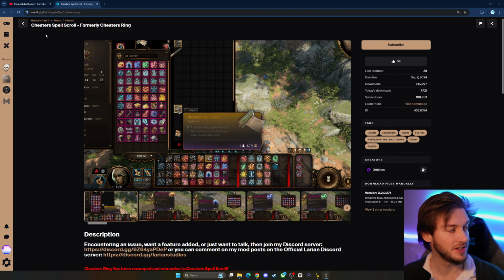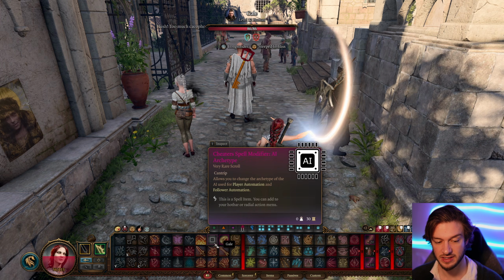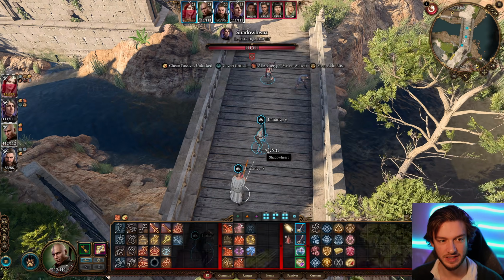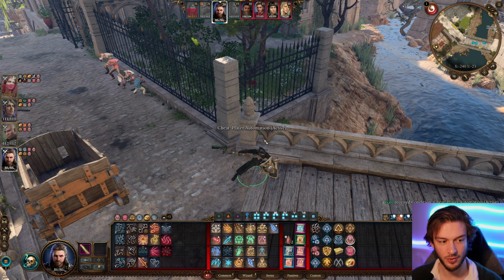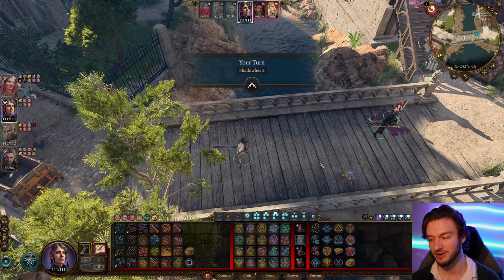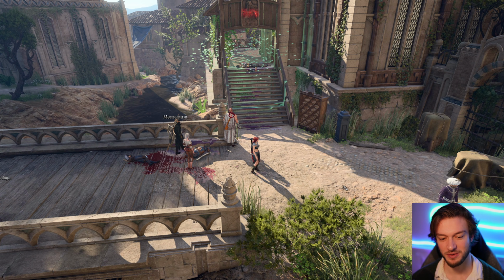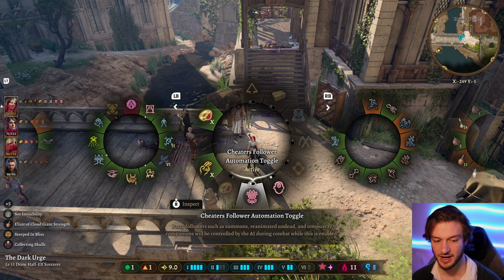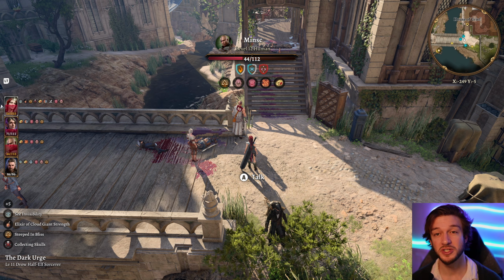How to Set Up AI CONTROLLED COMPANIONS Mod in Baldur's Gate 3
Here is a simple guide on How to Set Up AI CONTROLLED COMPANIONS in Baldur's Gate 3. Using the cheater spell mod by Xelphos, we can do A LOT.  So many people have been asking for AI controlled companions and it is finally here! You can set them to do different types of actions, like attacking with melee weapons or casting spells, or even a combination of both.
This can really enhance the game for those that are looking to play the game a whole new way. Let me know if you have any issues setting up the ai control companions, and I can help out in the comments.

let me know what Baldur's Gate 3 mod content you want to see next!